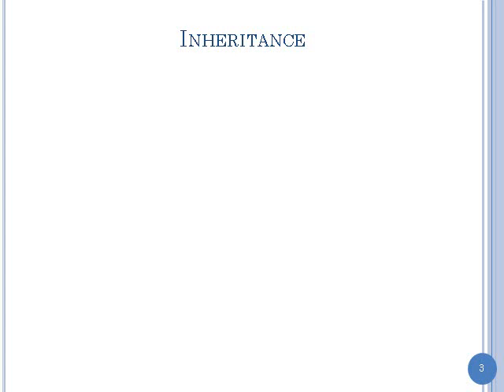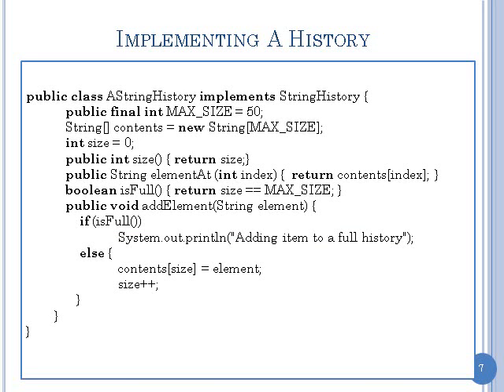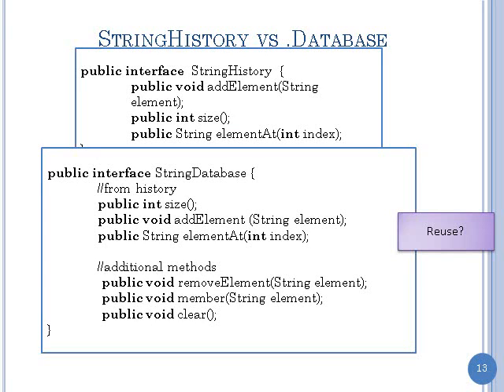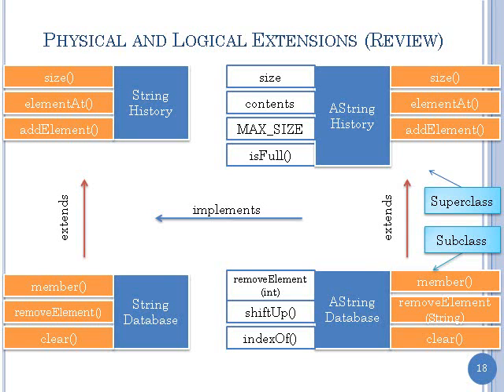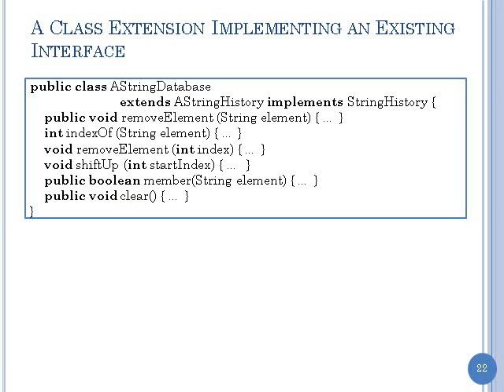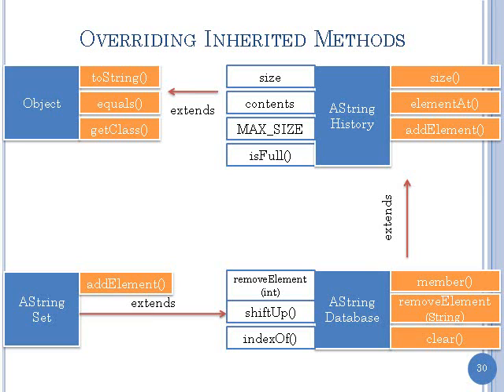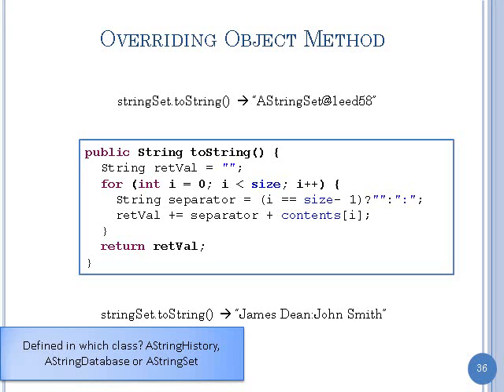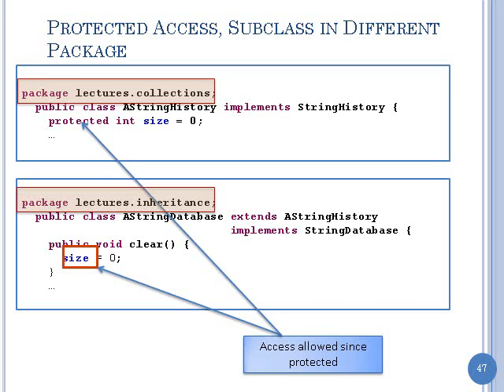Inheritance (and Collections)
Video created from my 401 Fall 13 lectures.  for the pdf.